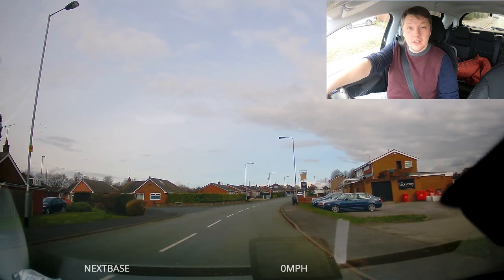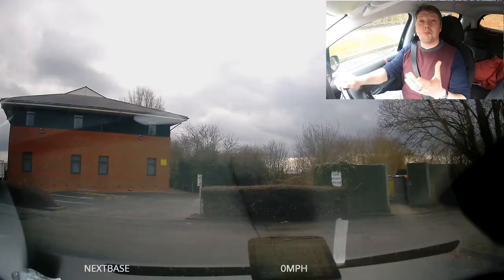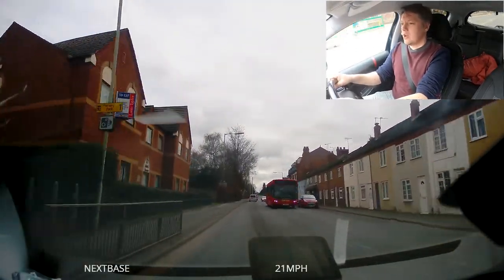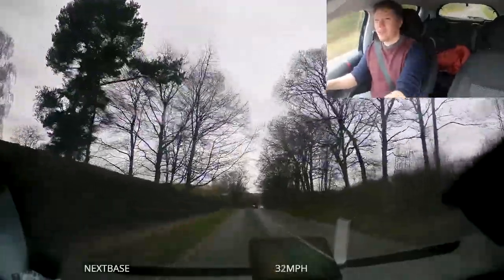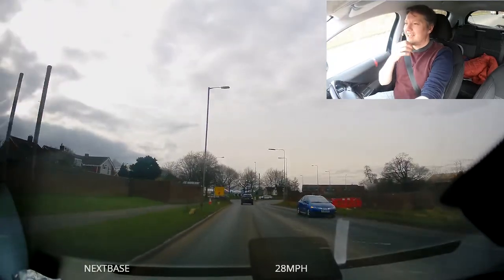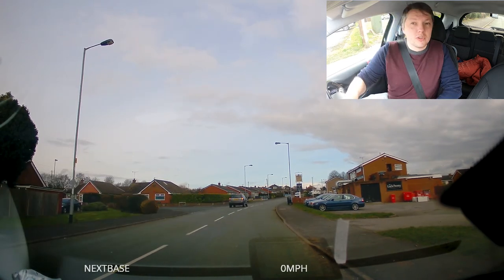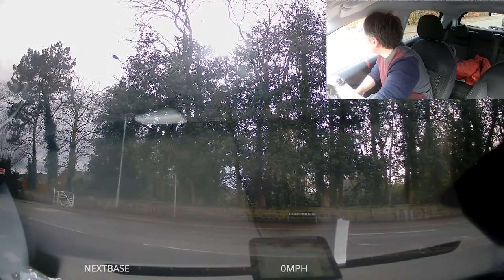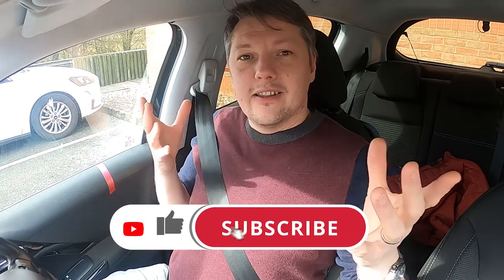The Perfect Driving Test Stafford Test Route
How to conduct the perfect driving test on one of Stafford's Notorious test routes for failing your driving test.  All the major failing areas included on the route and how to avoid succumbing to them yourselves.

Time Stamp and Features
0:00 - Test introduction and Top tips
5:00 Start of test Route
7:00 Duel carriage way and multi-lane roundabout
9:30 1 way street
12:20 Big fail zone no road markings
14:30 Continuous road on roundabout
21:10 - Pull over on the left
22:00 - Pull over on the right
24:50 - Emergency Stop
31:30 - Can Grandma cross the road Busy junction
31:45 - Bay Park by test center